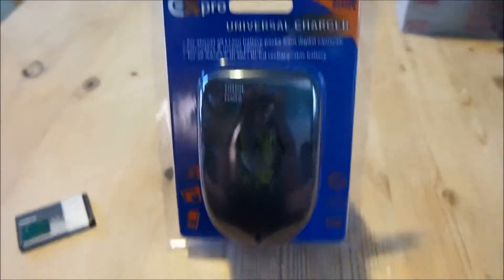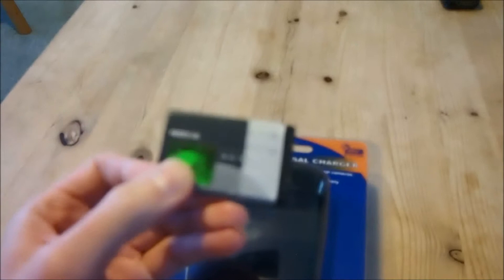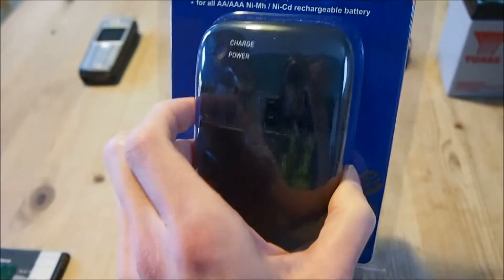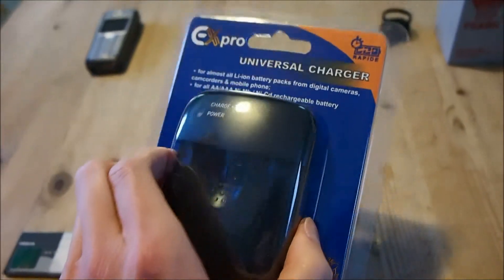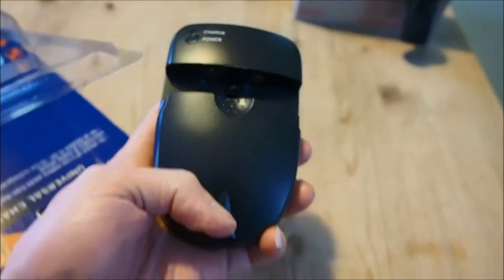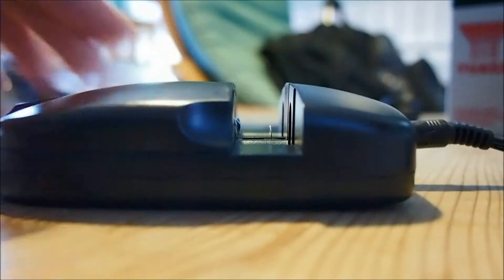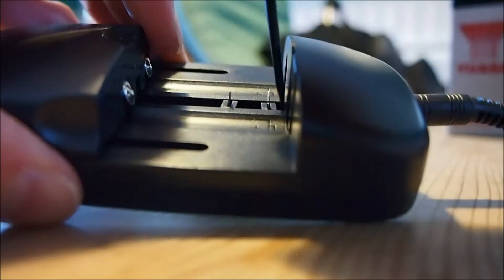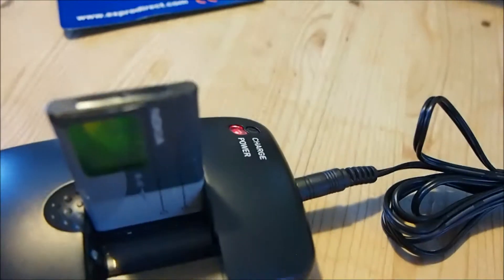Ex-Pro Uni-Charge A.K.A. Uniross Universal Magic charger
This is the Ex-Pro Uni-Charge, also sold by Uniross under the brand Universal 'Magic' charger. These units will charge any Li-Ion battery cell pack up of either 1S or 2S (3.6v or 7.2v). The unit has 2 contact pins that slide along the base. The user aligns these with the + and - contact terminals of the battery pack and then uses the sprung cover to hold the battery pack down against the charging pins.

As a bonus, the unit also charges AAA or AA NiMH or NiCd cells at 650mA, which would charge them up in under 4 hours.